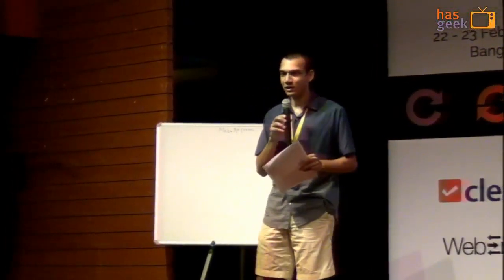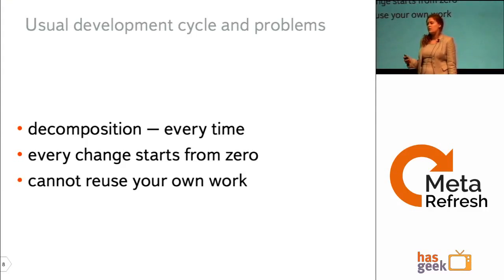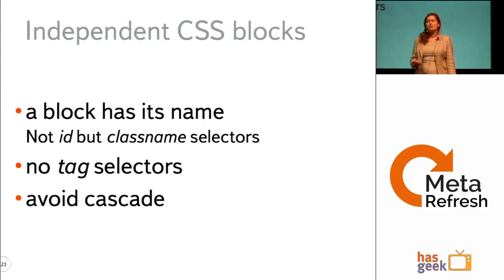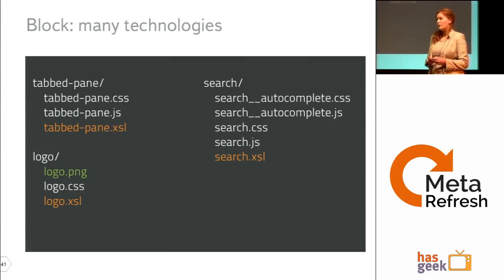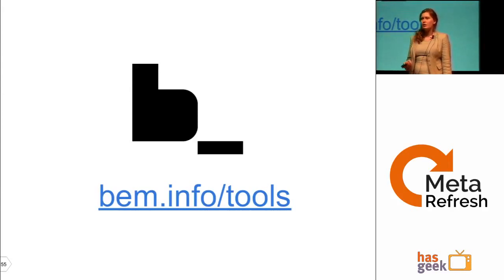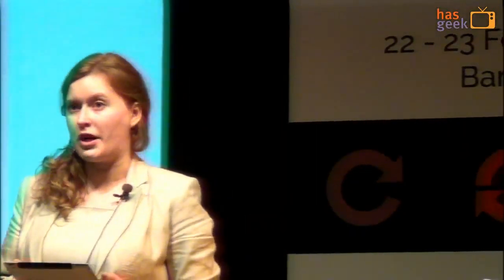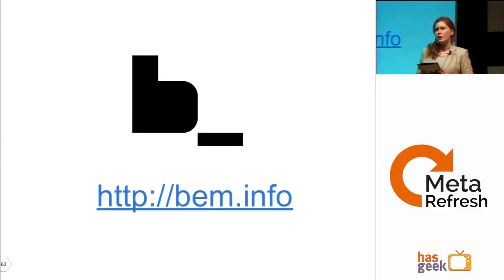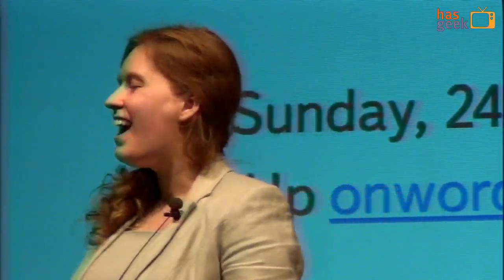Varvara Stepanova - Maintainable frontend development with BEM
BEM is a methodology, a way of thinking when developing web interfaces. Besides, BEM is a toolkit to develop faster and better. And also BEM is a range of reusable code libraries. All of them are hosted on GitHub and are completely Open Source. Created by Yandex, a local search giant, BEM came to be a standard of developing frontend in Russia and the neighboring countries. This presentation is going to share with you our cutting edge technologies and methods to make web projects fast-to-develop, easy-to-maintain in the long run, write reusable code and build scalable teams.

I am a front-end developer working for Yandex since 2008. Now being a team-leader of development an UI framework (CSS/HTML/JavaScript + templates) for building Yandex-style sites, I'm also pushing some internal front-end technical solutions into Open Source.